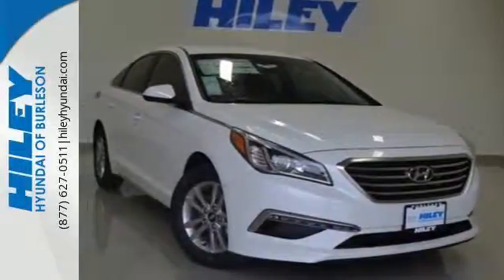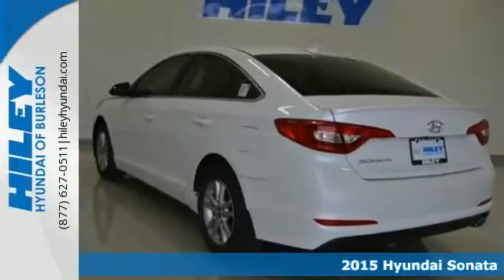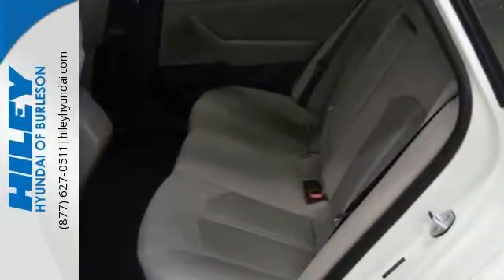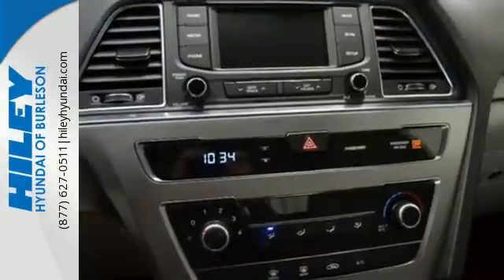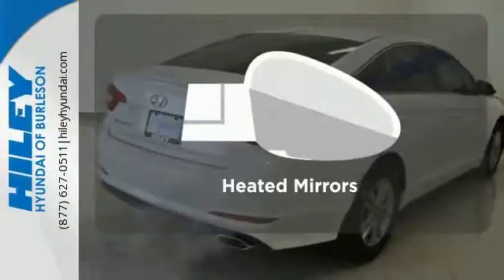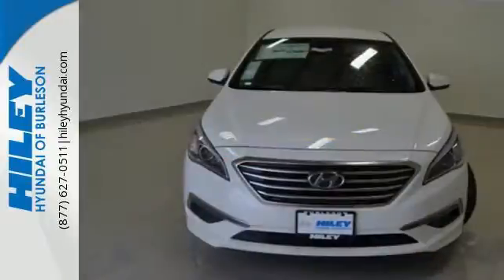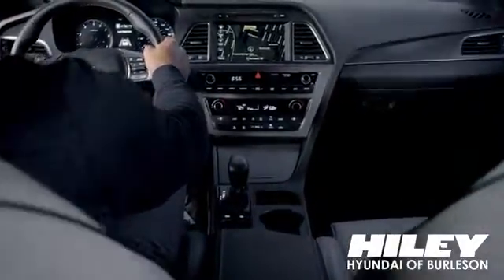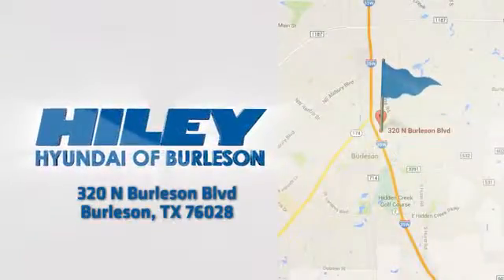2015 Hyundai Sonata Burleson TX Crowley, TX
Year: 2015
Make: Hyundai
Model: Sonata
Trim: SE
Engine: 4-Cylinder
Transmission: 6-Speed Automatic with Shiftronic
Color: Gray
Stock #: H415
VIN: 5NPE24AF3FH218200
 Price does not include Tax, Title, License or dealer fees; Price does include: $250 - MSP May Day Cash - National. Exp. 06/01, $1,500 - Retail Bonus Cash. Exp. 06/01

400+ pre-owned vehicles
Free first oil change with new car
Address:
320 N Burleson Blvd.